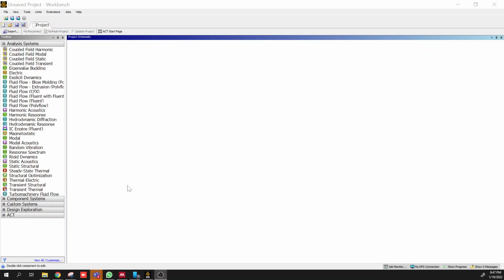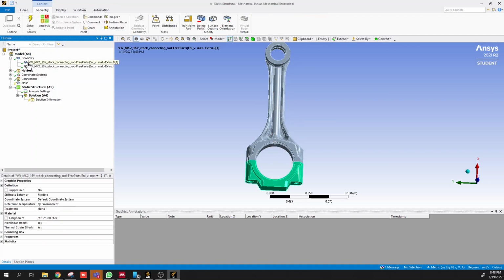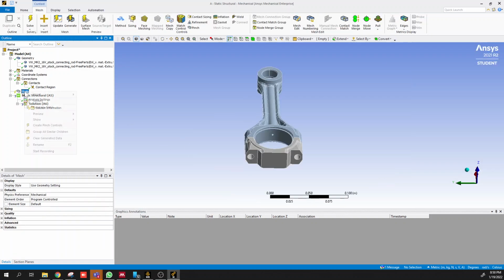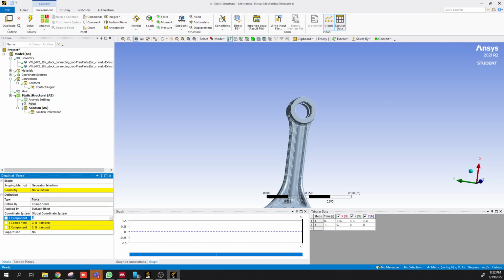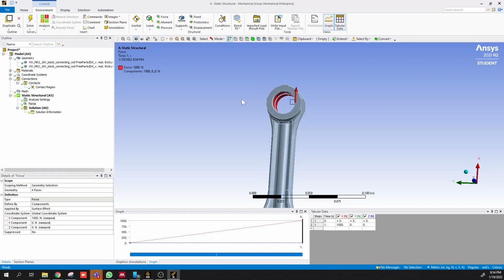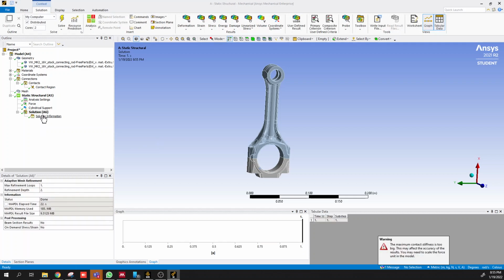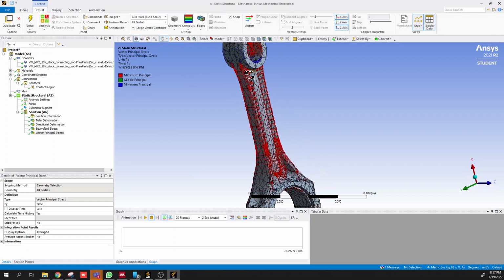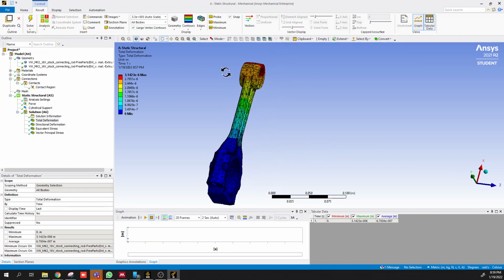Ansys 2021 R2 - Static Structural Simulation of a Simplified 2-Force Member in Tension